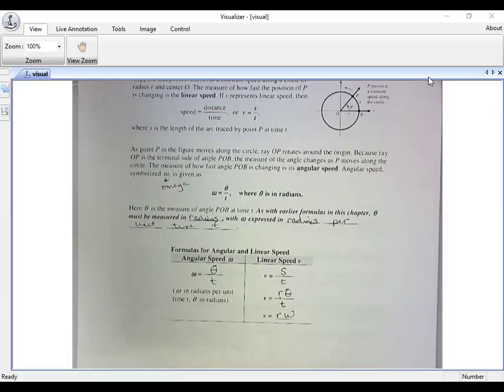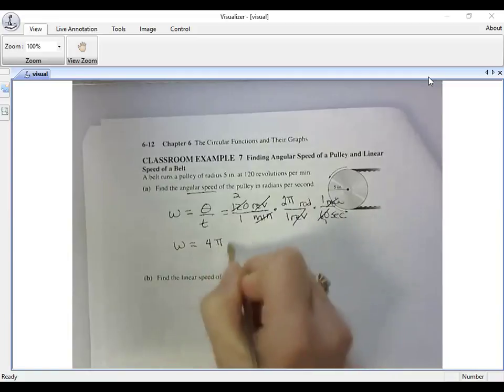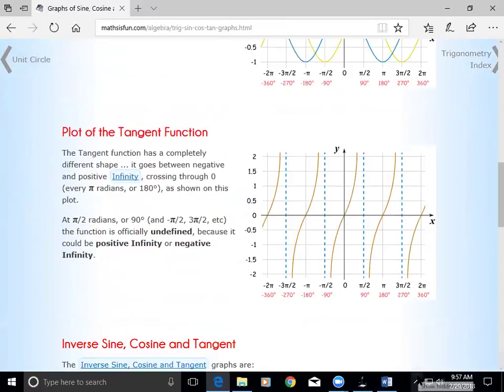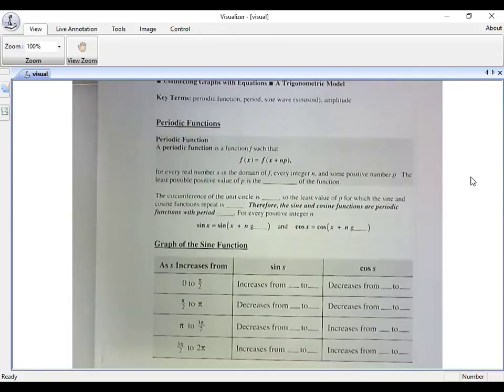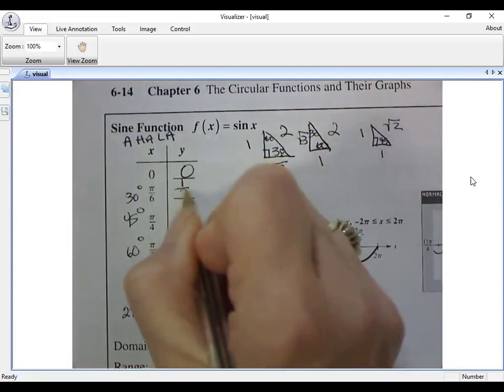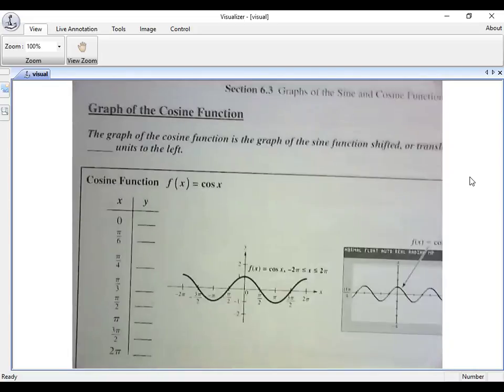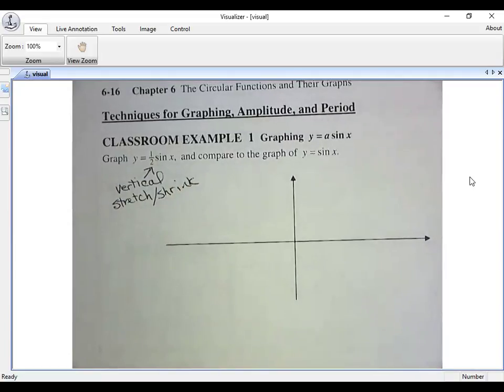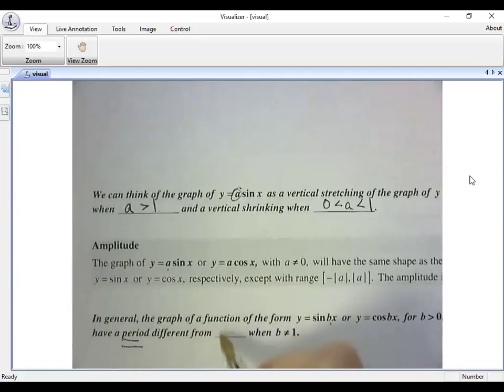Precal 6 3 part 1